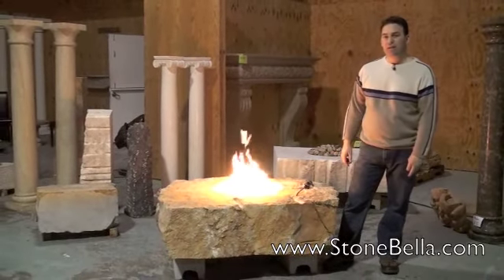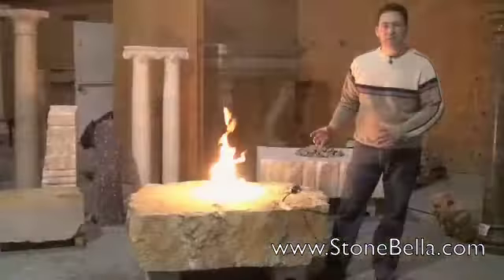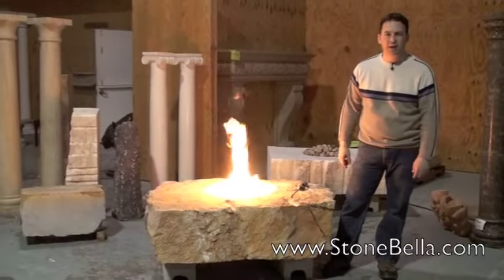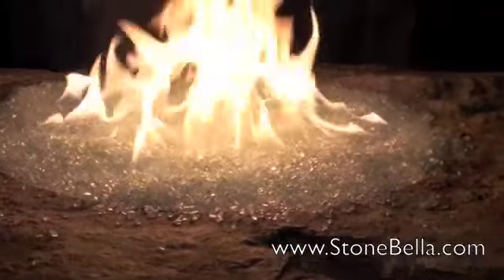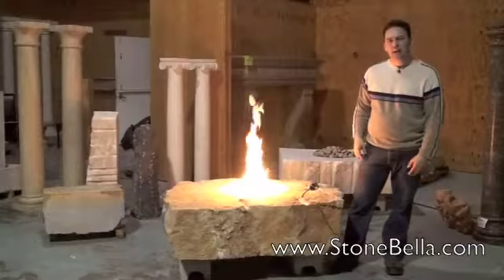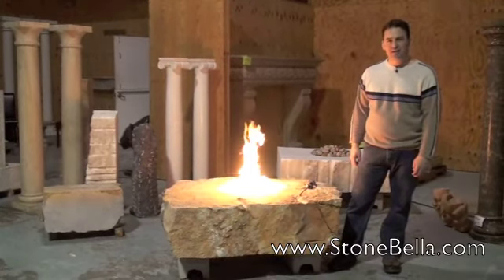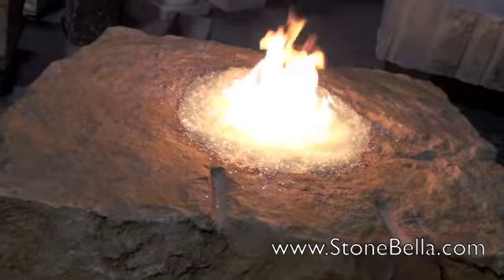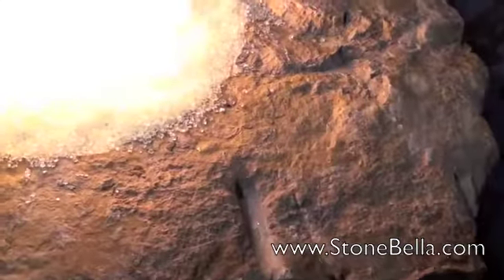Natural Stone Outdoor Fire Pit with Fire Glass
Outdoor water fountains from StoneBella.com
We also have Fire Pits, Fireplace Mantels, Columns, and more.
We are in Modesto California and ship all over the USA.